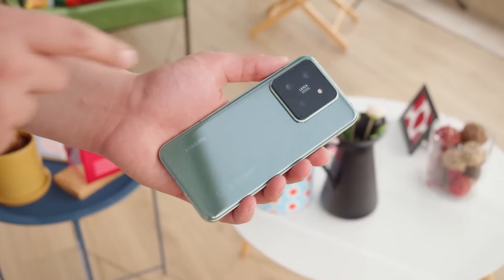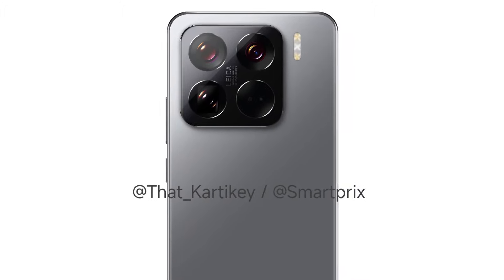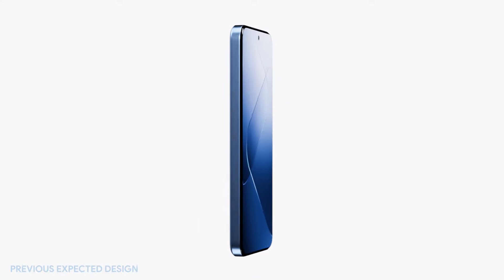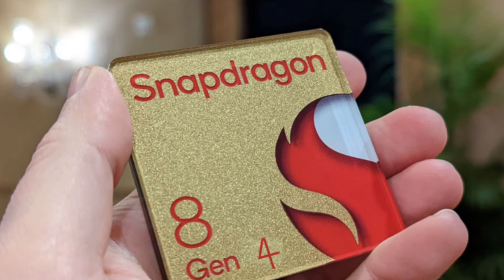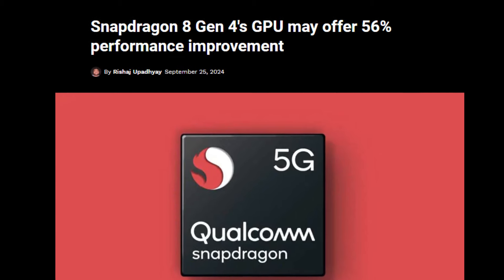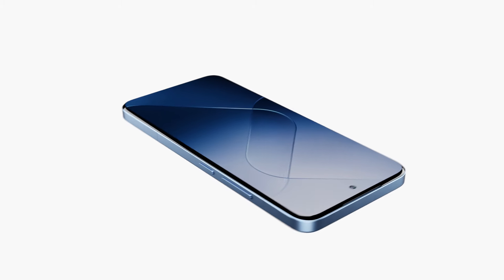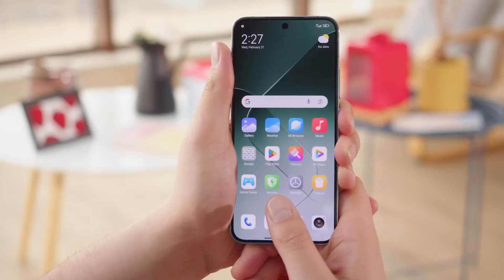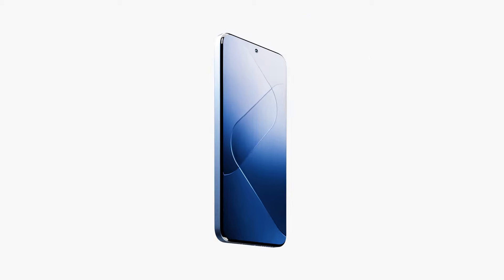Xiaomi 15 pro – First look! 🔥🔥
Today we will talk about the Xiaomi 15 Pro latest Updates. Already Xiaomi 14 is great but this time The leaks about the Xiaomi 15 Pro will shock you. take a Look what you can expect! 😎

Montages from : GSM Arena